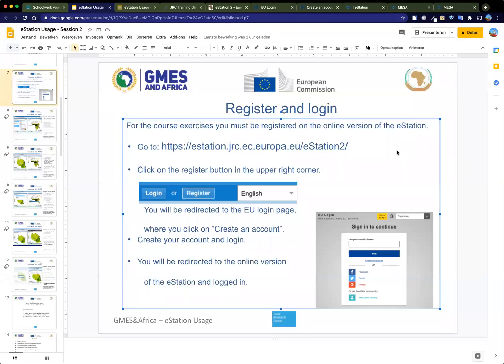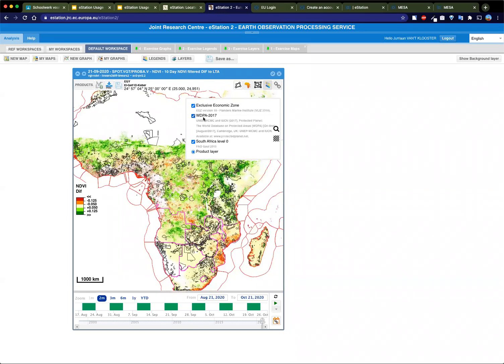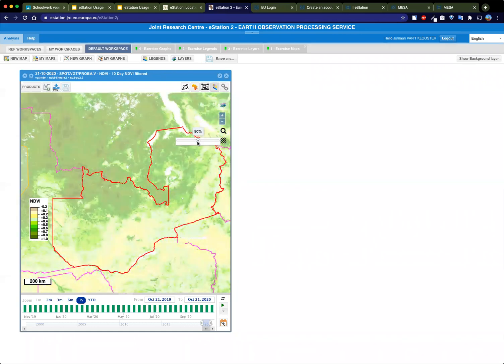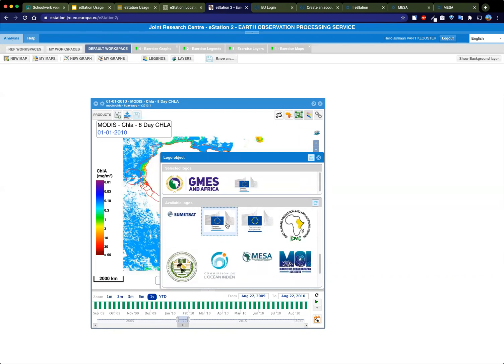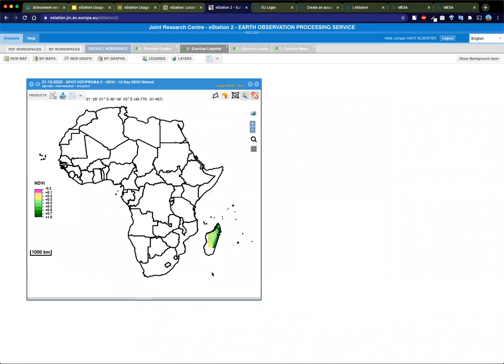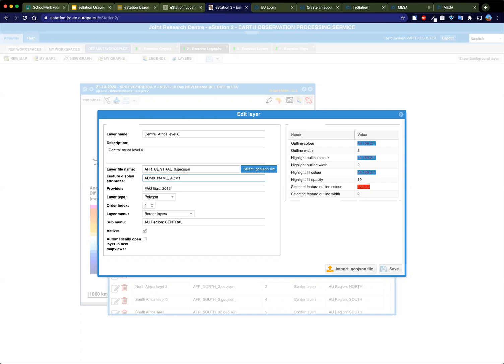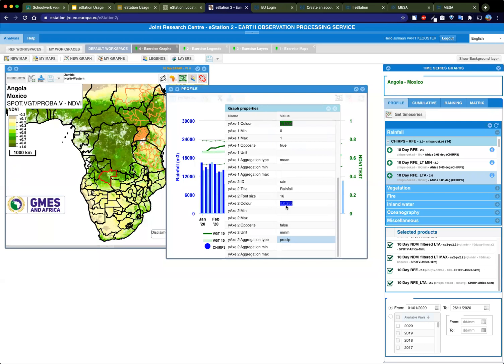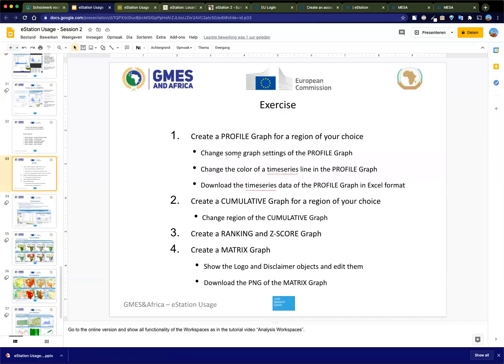GMT20201126 123326 Usage of t 1746x1254